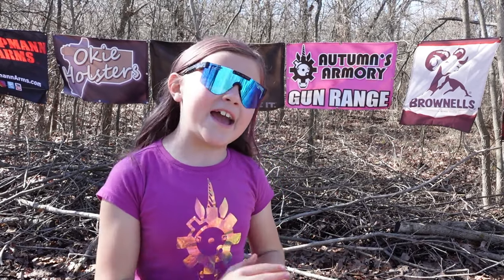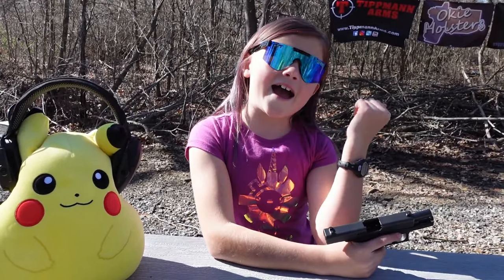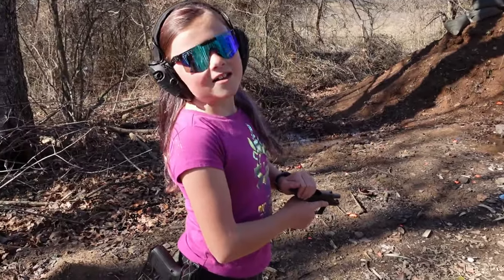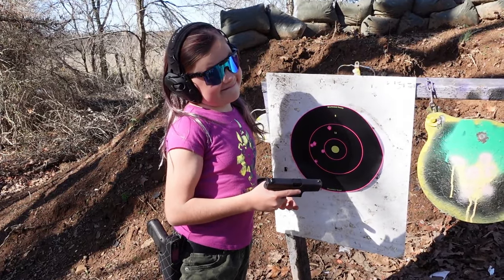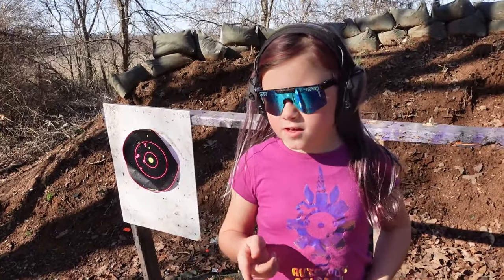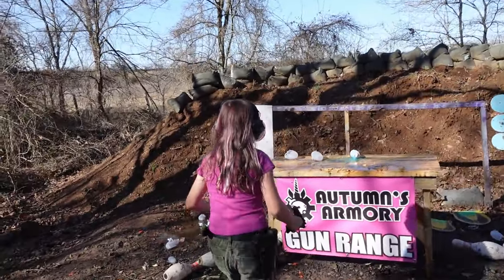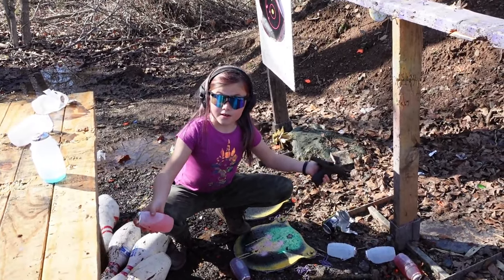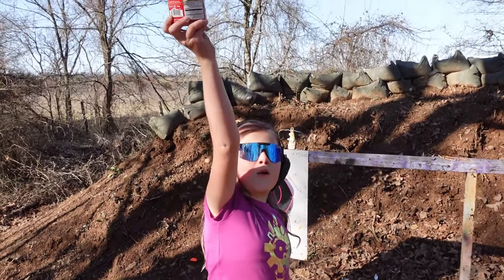Glock 42, the smallest Glock!